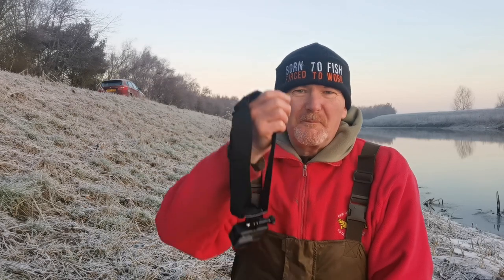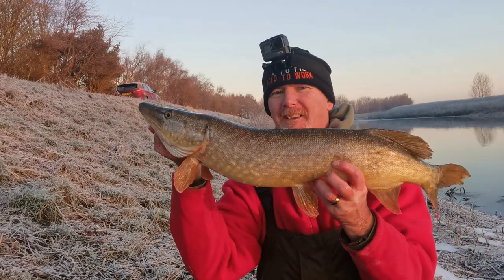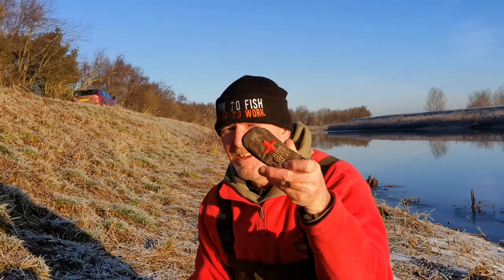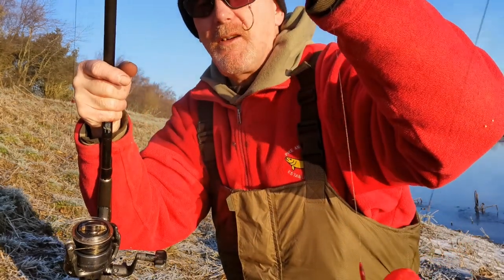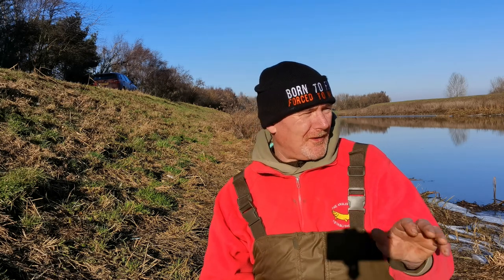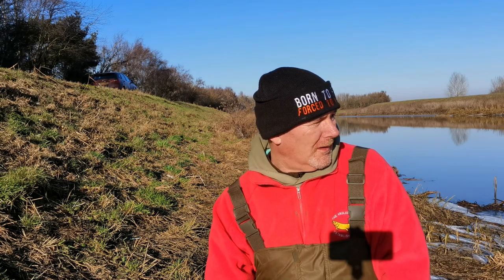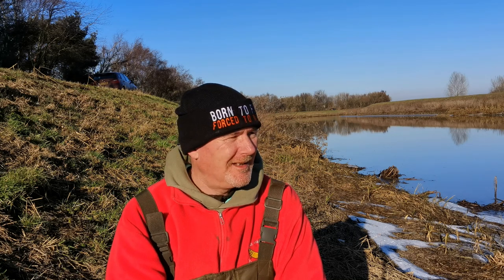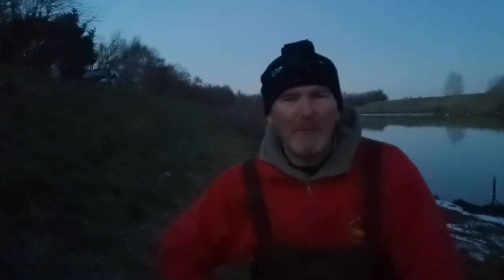Damned near perfect river conditions for Pike fishing : Pike fishing UK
It may be -6 but when the river is calling and conditions are the best they've been in for months you just have to go!
My weekly journal continues on the mighty river Witham in pursuit of those elusive huge Crocs.
vlog #83
Camera's: Redmi Note 10 pro, Huawei pro 40 plus and GoPro 6